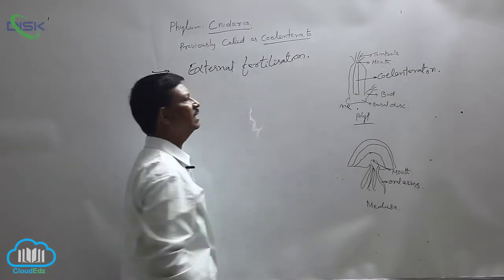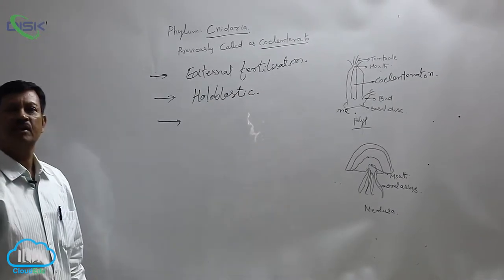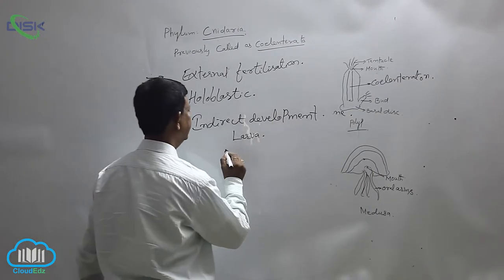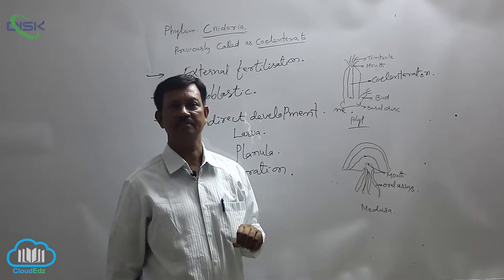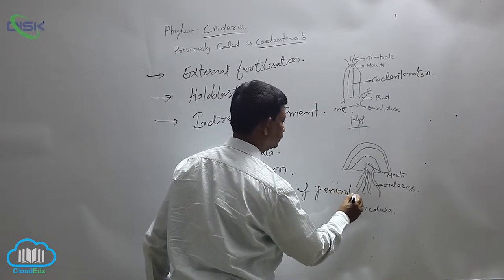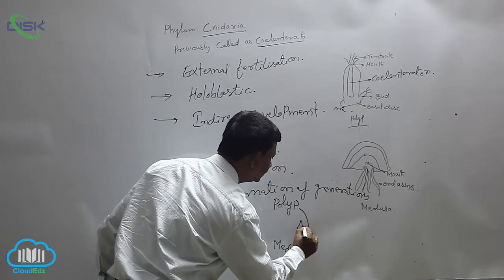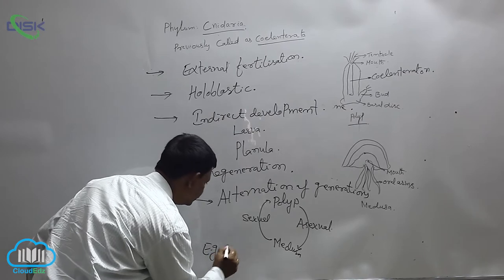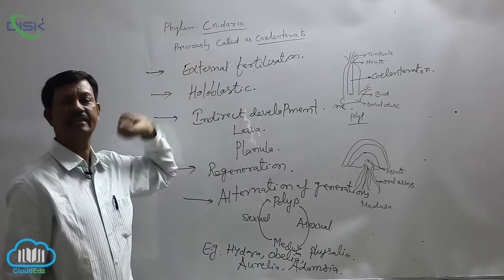PH CNIDERIA || Cnedaria ext str || Disk Telangana